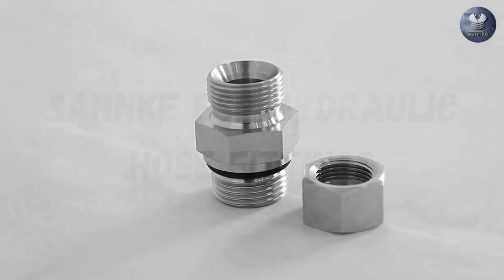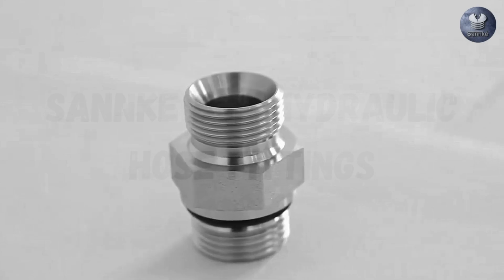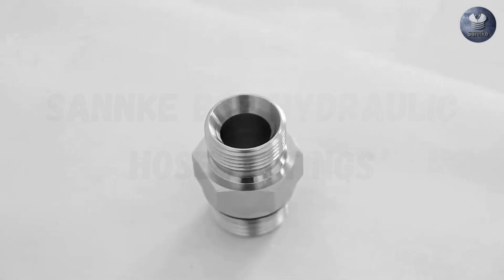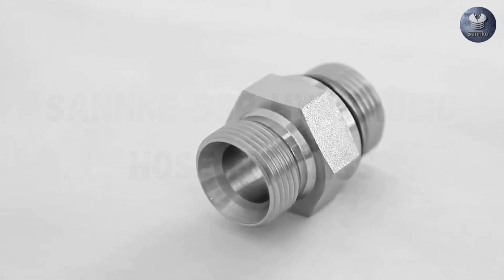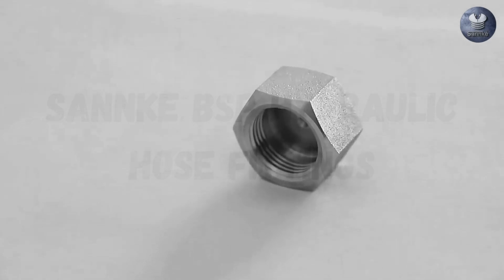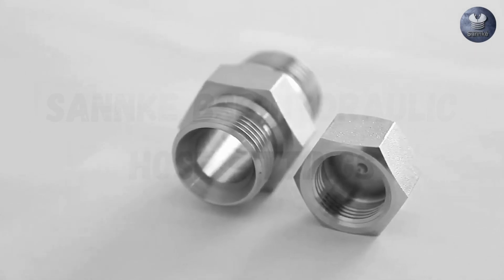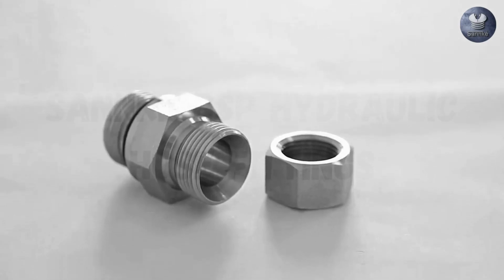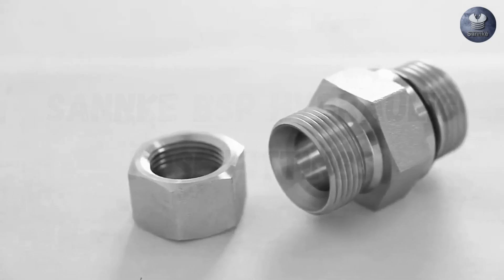What Are BSP Hydraulic Fittings? Explained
In this video, we delve into the world of BSP Hydraulic Fittings, exploring what they are, their applications, and why they are essential in hydraulic systems. Whether you're a professional in the field or a curious learner, this video will provide you with a clear understanding of British Standard Pipe (BSP) hydraulic fittings and their significance.